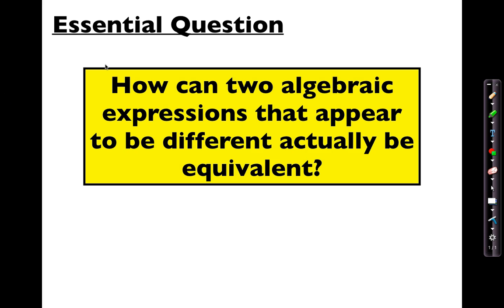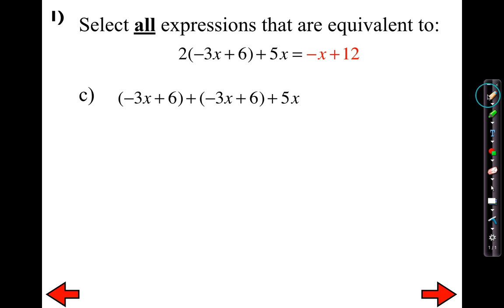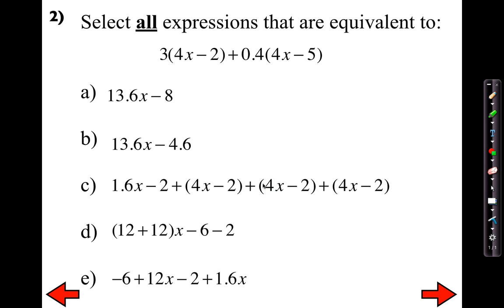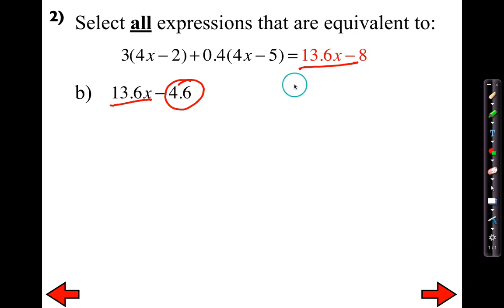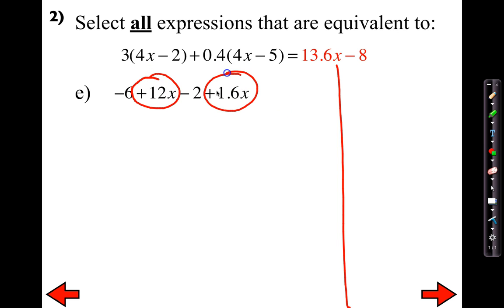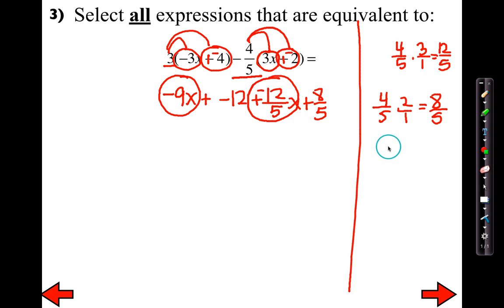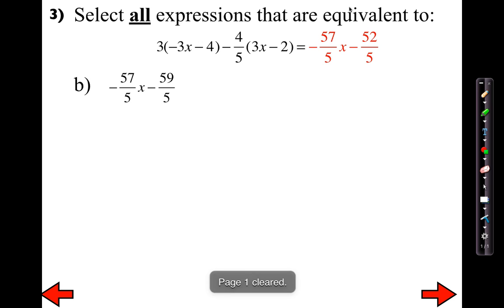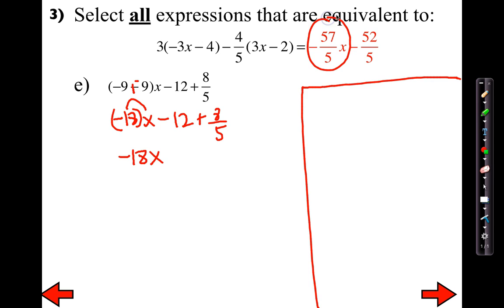7th Equivalent Algebraic Expressions